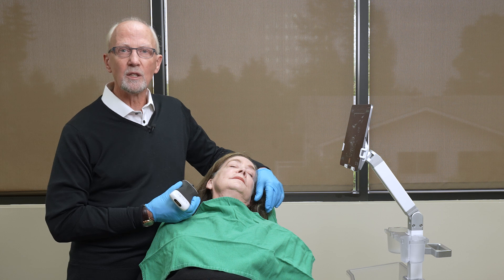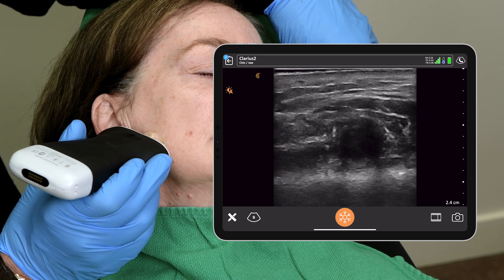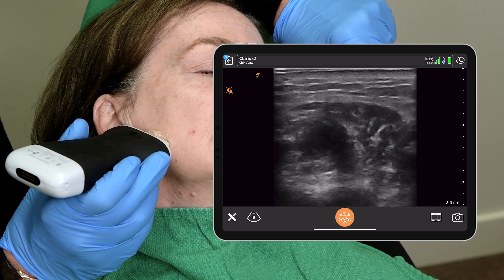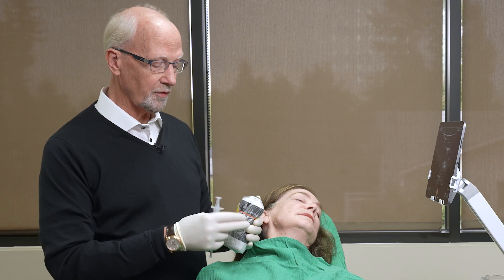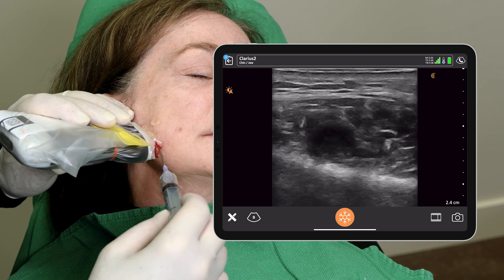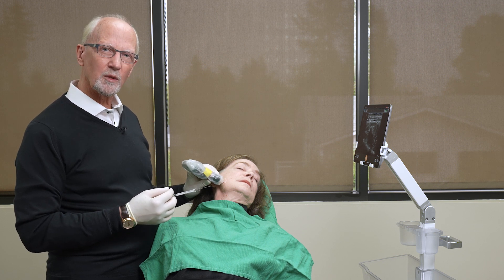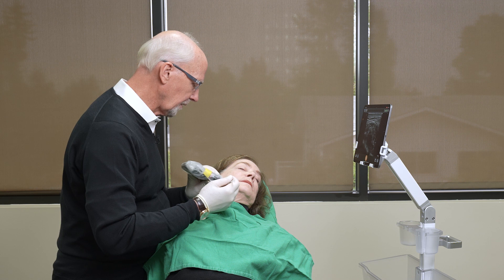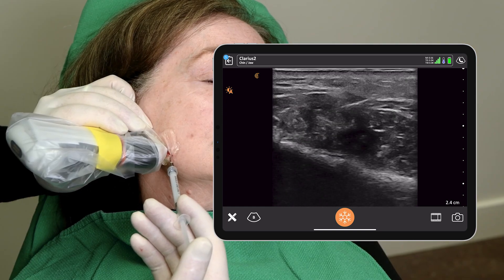US-Guided Masseter Nodule Intervention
In this video Dr. Arlette uses high-resolution ultrasound to locate a previously identified nodule in the masseter that developed after HA injection.  Attempts to aspirate did not reveal any fluid, so he treated the nodule with an ultrasound-guided injection of steroid as a treatment option.